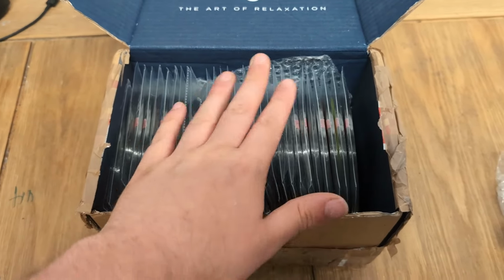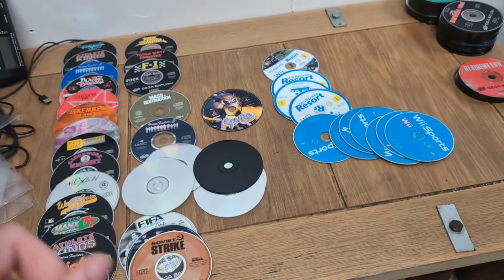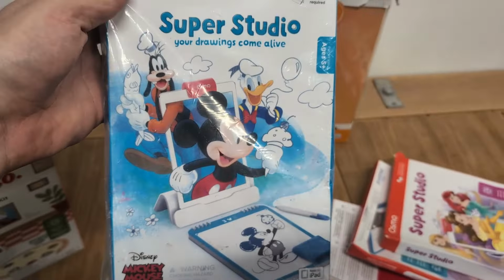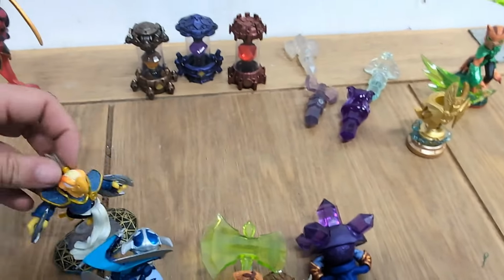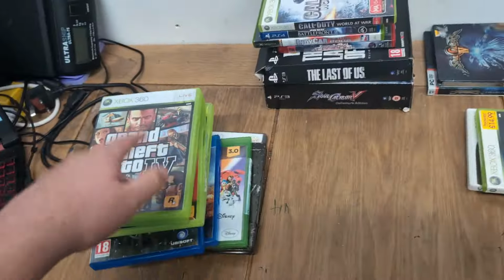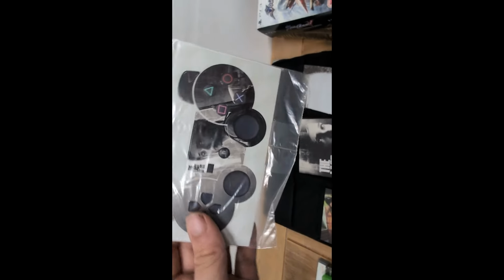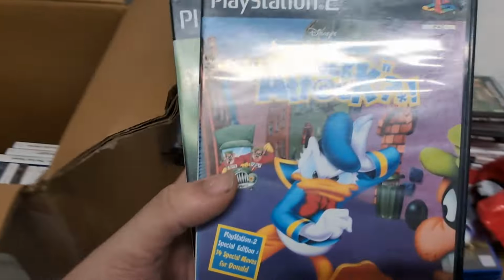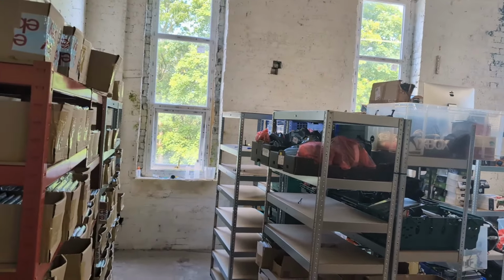BIGGEST Resurfacing Order Full of Sega Saturn!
Showing an amazing collection, and show my pickups from the carboot

00:00 - Intro
01:17 - Sega Saturn Collection
04:13 - Carboot Pickups
22:00 - Outro